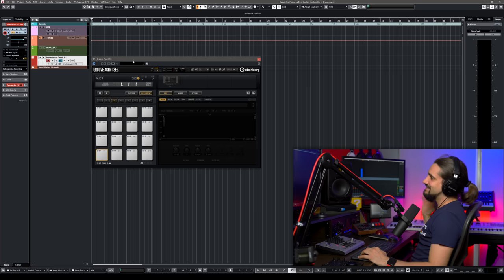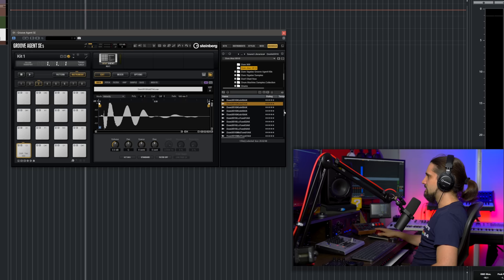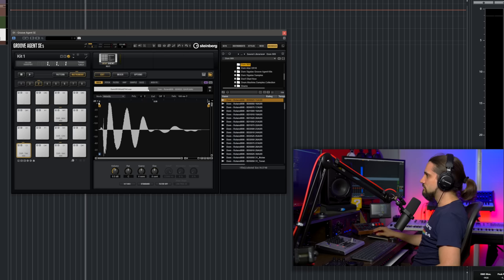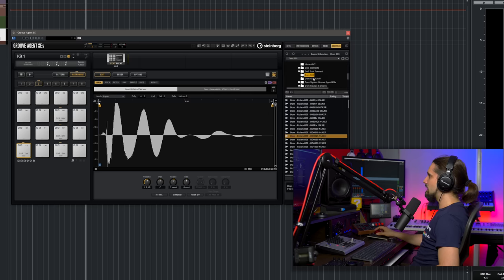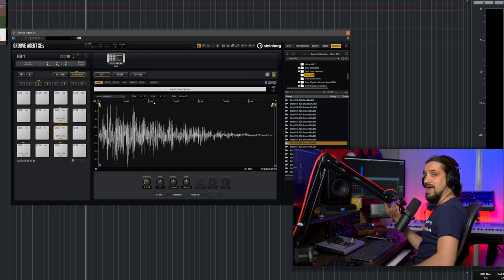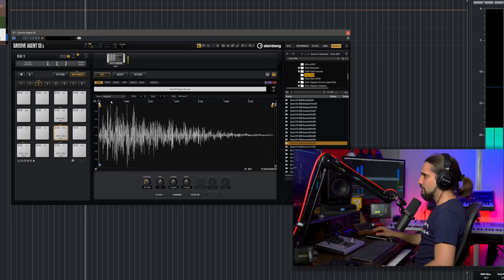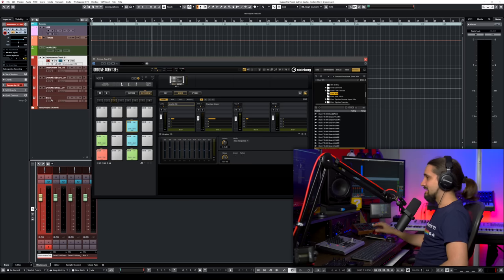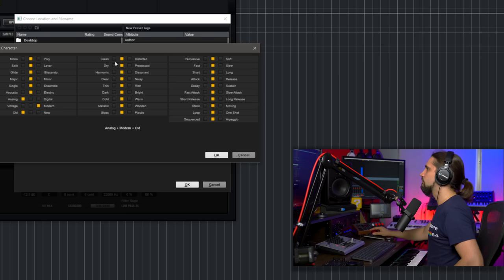Create Custom Drum Kits in Groove Agent SE-From START to FINISH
On this video, I show you how to create your own unique drum kits in Cubase with Groove Agent SE. From start to finish!

00:00 Intro
03:30 Loading Samples
05:00 Layering
07:34 Sample Tweaking
11:00 Setting up Exclusivity Groups
13:14 Colour Coding
13:58 Routing
15:00 FX Processing
18:17 Midi FX
19:29 Exporting and Tagging your Drum Kits

New Cool Controller
TC Plugin/controllers
Retro Computer Keyboard
My favourite Trackball Mouse
Groove and Groove Agent Controller
Proper midi keyboard
Drum Machine/Sampler
Experimental/Fun Synth

Montage Screen

I had a few questions about you guys on what gear I use to record the Montage screen. Here's what I use:

USB to HDMI from Montage
Video to USB video capture (not sure why it's so expensive now, but that's what I got ages ago!)

My computer retro keyboard
The Ultimate Trackball Mouse for editing: Slimblade
Best wireless trackball
Best mobile audio interface for iPad, OS and Windows